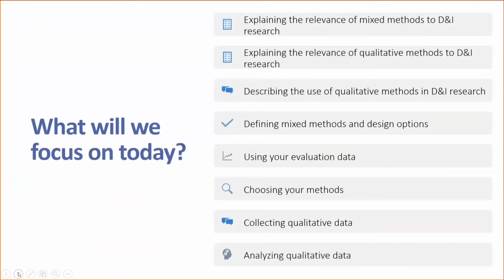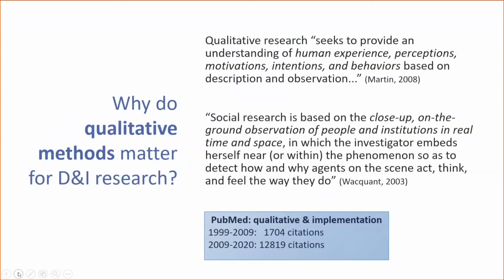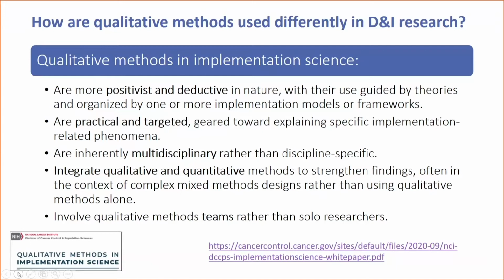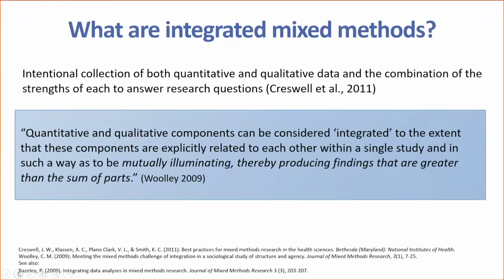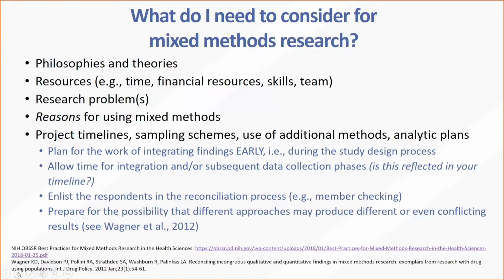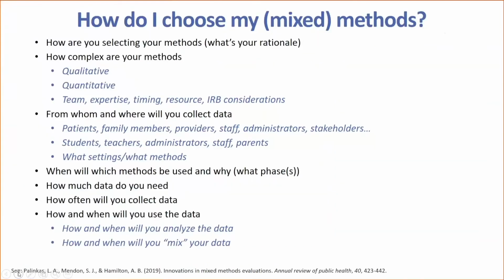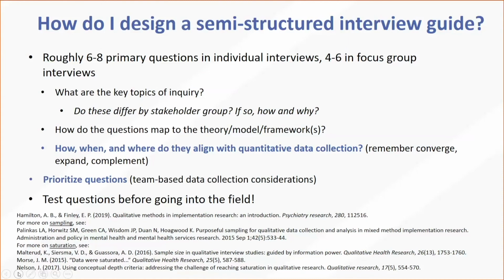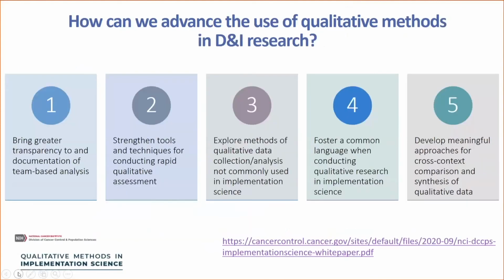TIDIRC: Research Approaches in Implementation Science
This lecture provides an overview of qualitative and mixed methods approaches to D&I research and highlights ethnography in the research process. This session is part of the curriculum for the Training Institute in Dissemination and Implementation Research in Cancer (TIDIRC). Research on dissemination and implementation (D&I) seeks to address the gap between what we know can optimize health and what gets implemented in practice by understanding how best to ensure that evidence-based strategies to improve health and prevent disease are effectively delivered across settings.